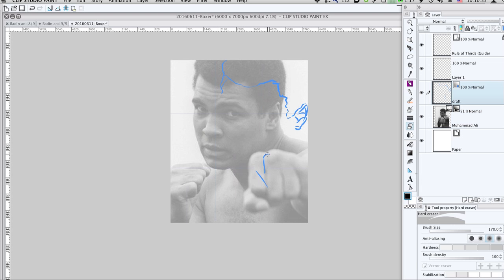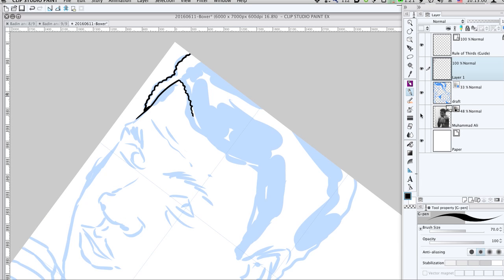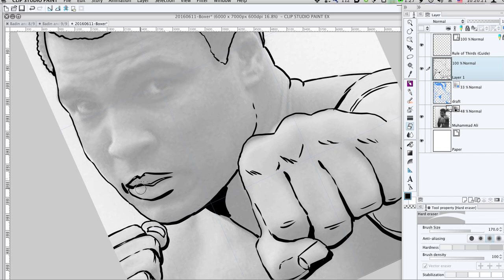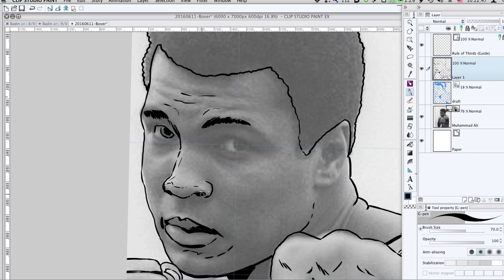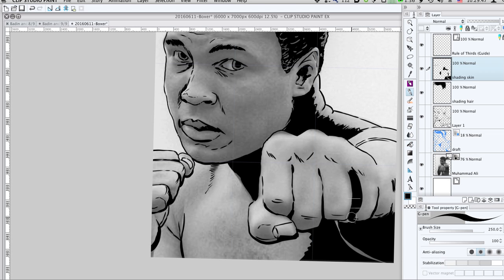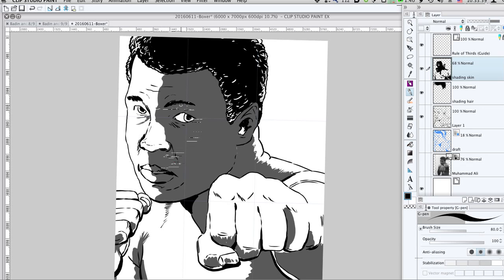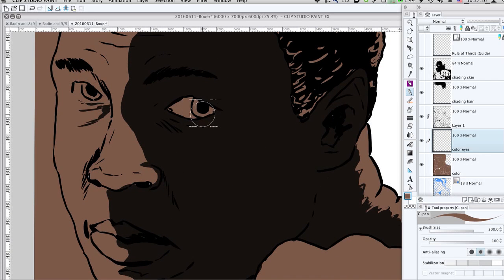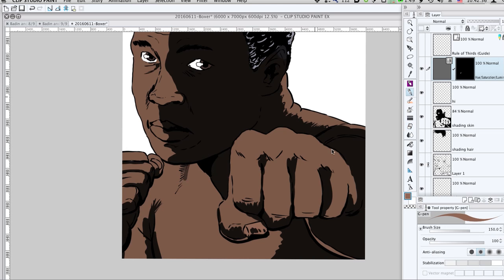Fan Art Sketch of Boxer Muhammad Ali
This is a 35 minute casual narration of a quick fan art sketch I made of the late Muhammad Ali. I used Clip Studio Paint on a Macintosh computer. The source photo was not by me. I hope you enjoy it. You can download it from my Deviant Art page: